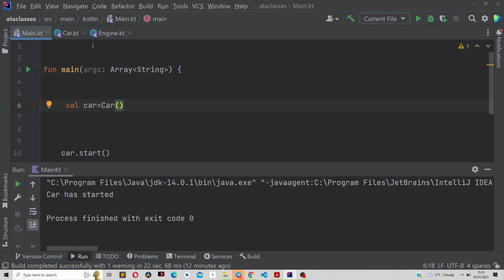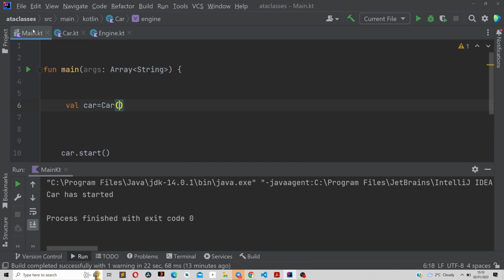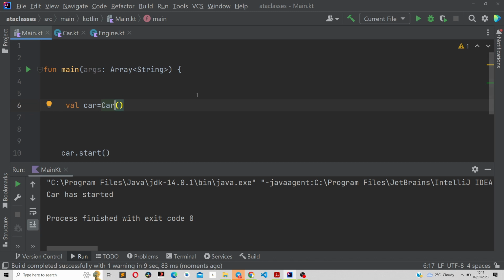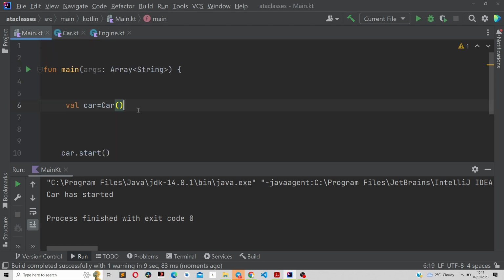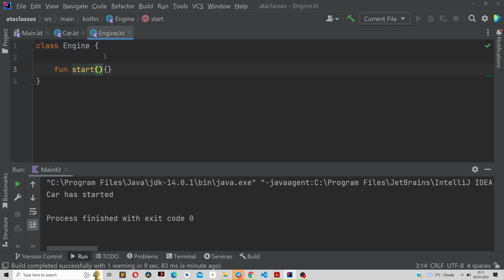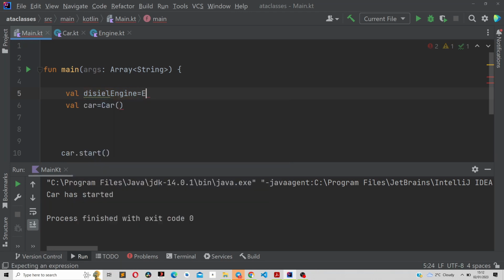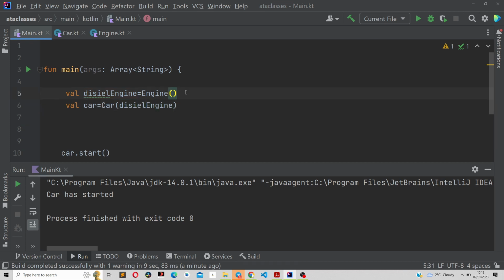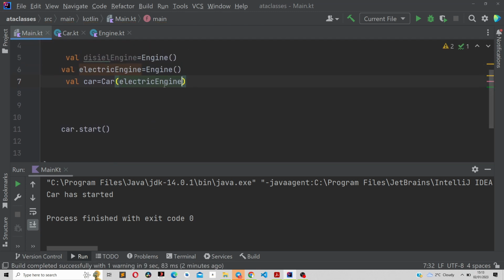Android Tutorial:Dependency Injection for Beginners: What It Is, How It Works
Hello guys welcome back to my video in this video l will be explaining a popular OOP concept called dependancy Injection.